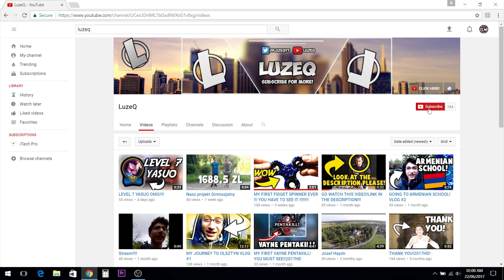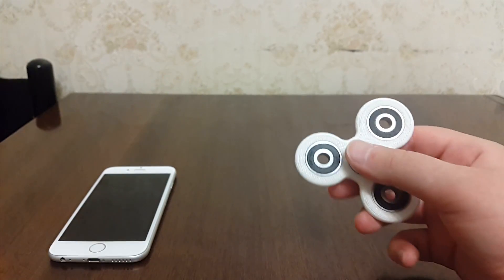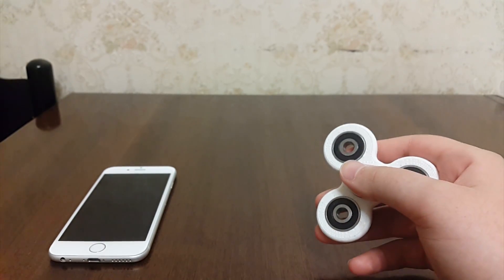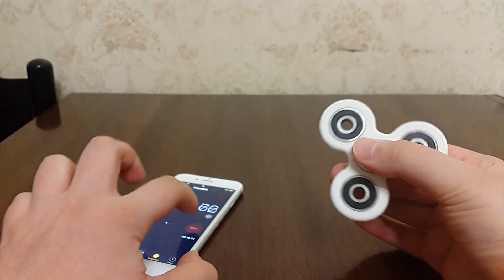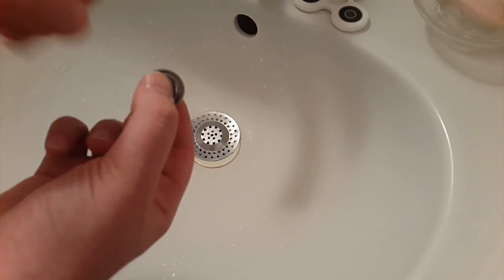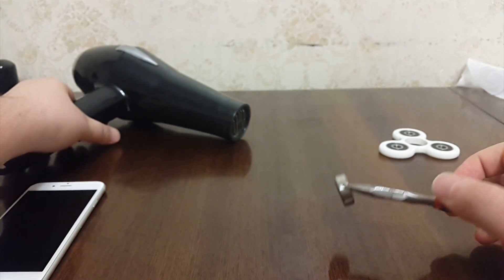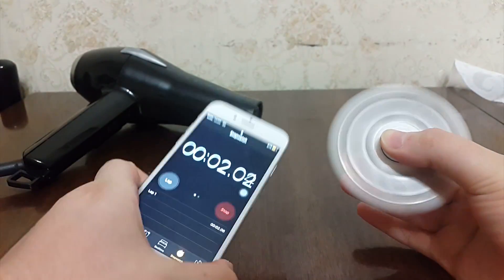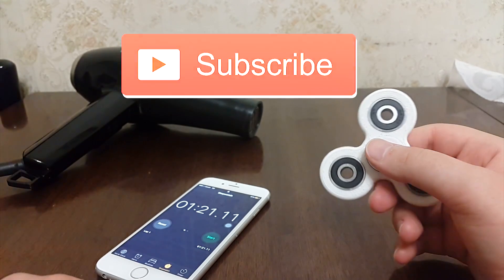Make Your Fidget Spinner Spins 10 Times Faster!!!! (NO PRODUCT USED)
It is So simple to do it

How To Watch Movies For Free On iOS 9.3.1,iOS 9.3 On Any iPhone,iPad or iPod Touch ►

How To Bypass iCloud Activation Lock On iOS 9.3.2, iOS9.3, iOS9.2.1 On Any iPhone,iPad or iPod Touch ►